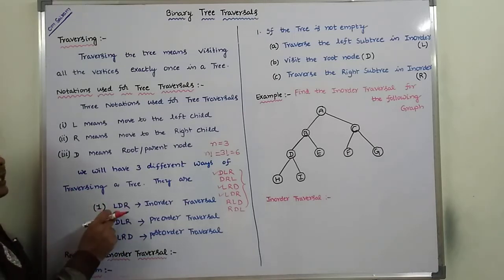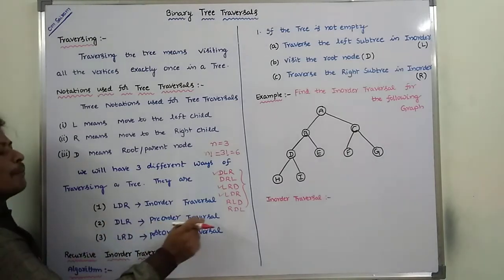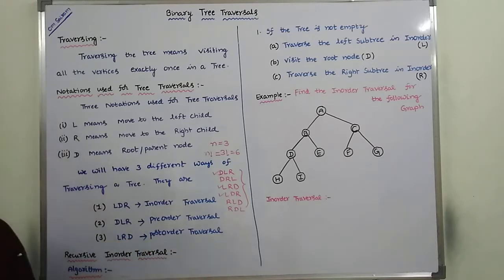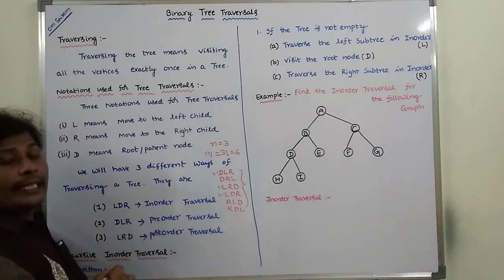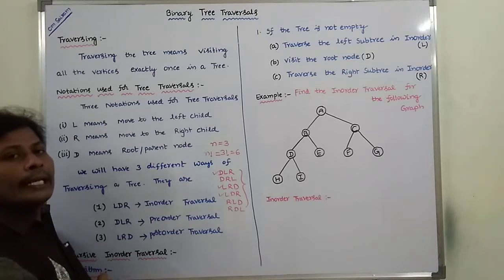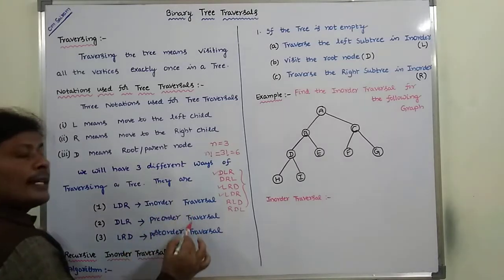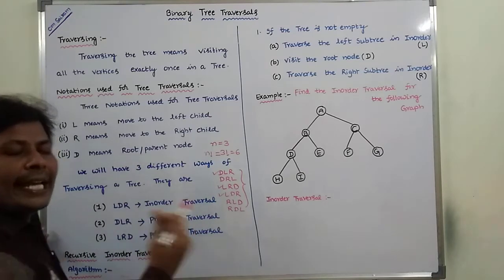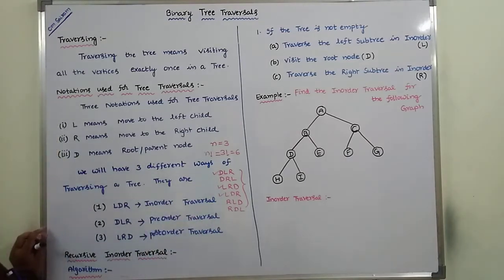PART-1 : Binary tree traversal: Inorder, Preorder, Postorder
1. What is Tree Traversing ?
2. Binary Tree Traversals techniques : Pretorder tree traversal